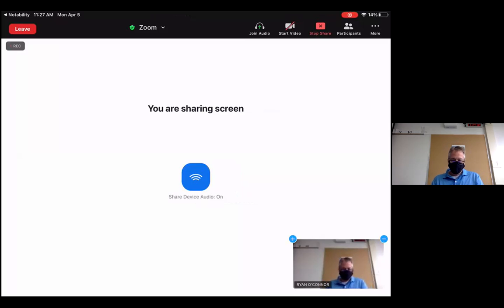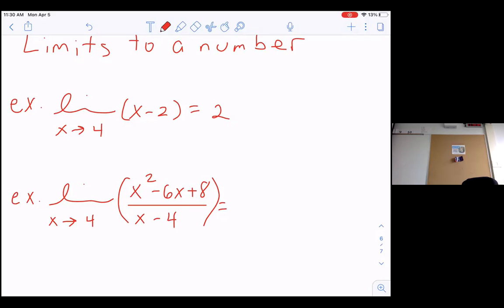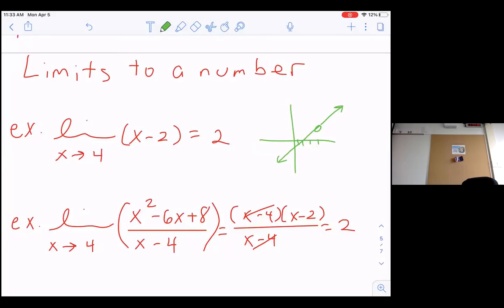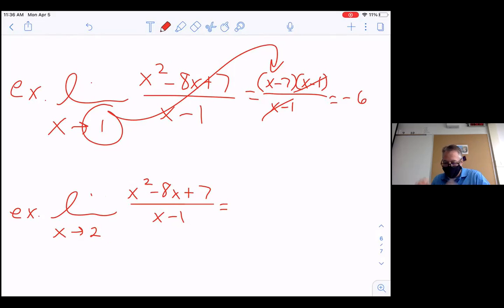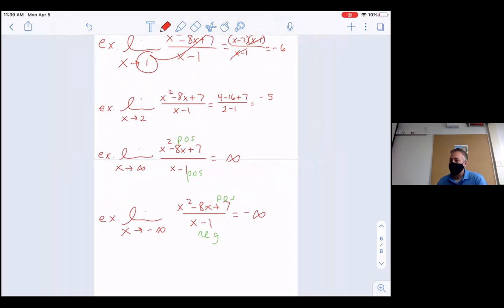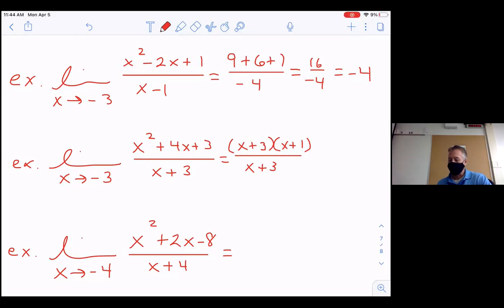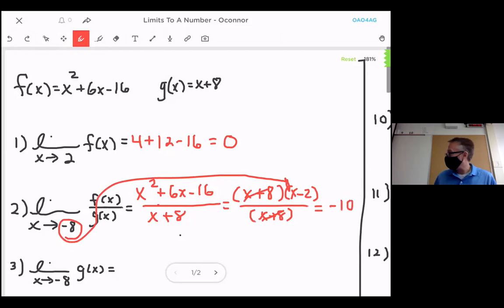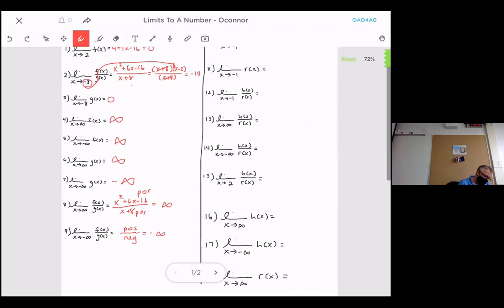Limits to a number notes